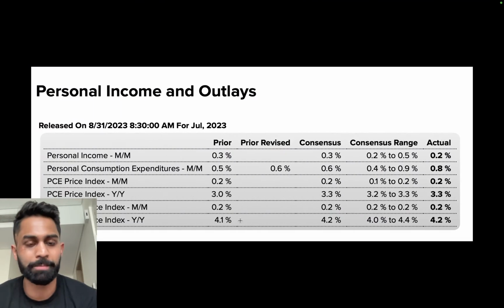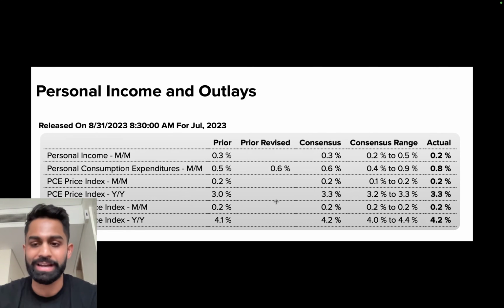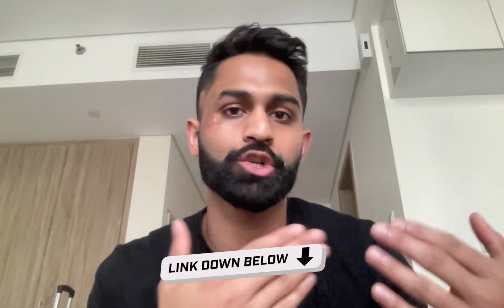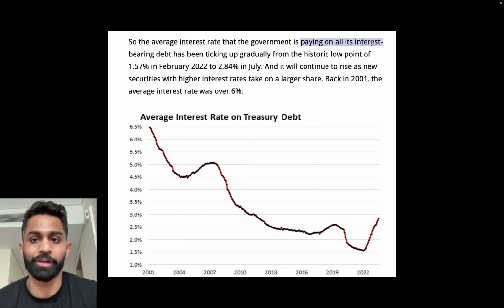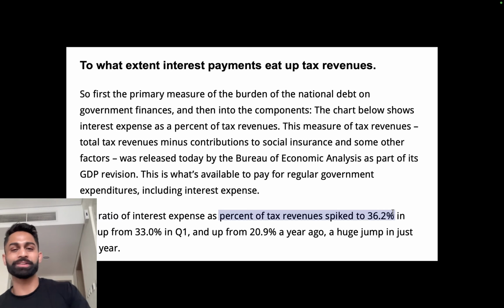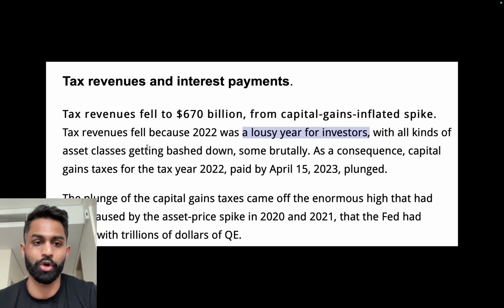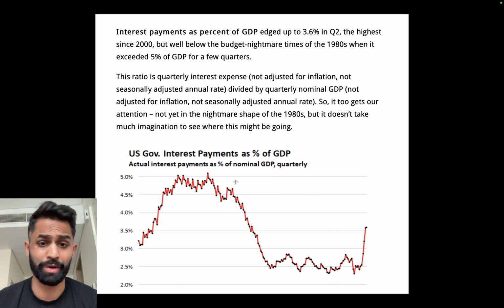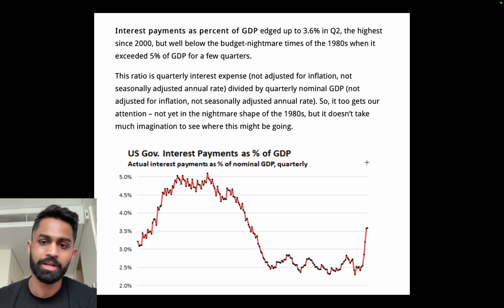🚨 THESE are SCARY statistics on US Debt